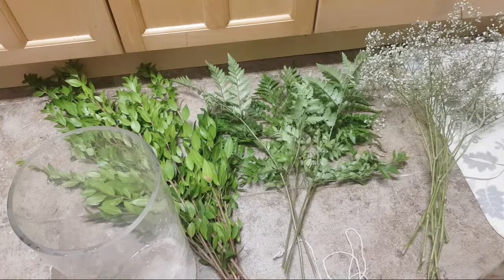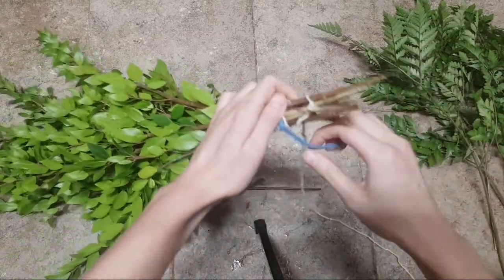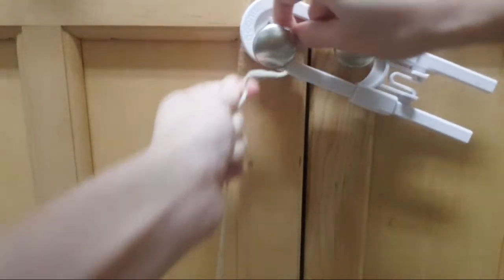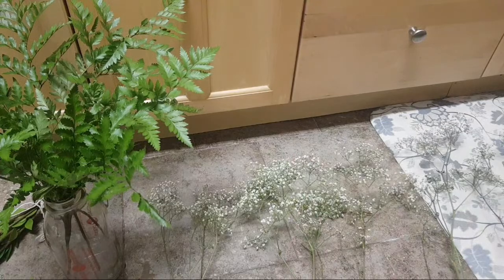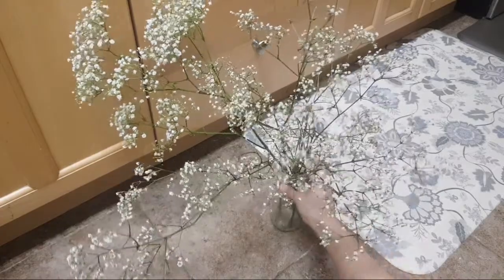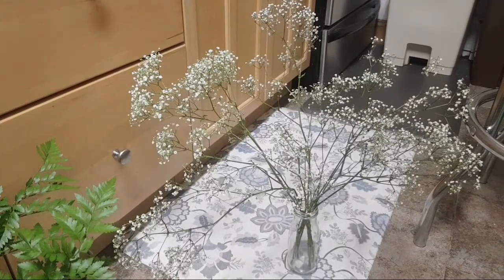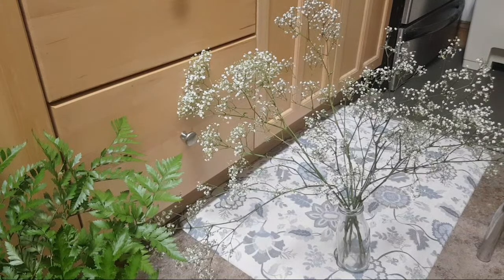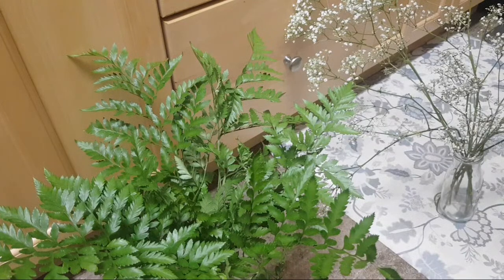Frugal and DD Tip: Deconstruct Floral Bouquets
Twine (I cut a 48" piece and reuse it)